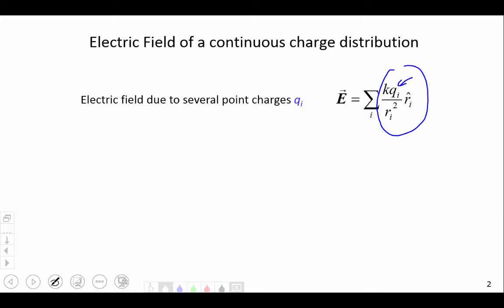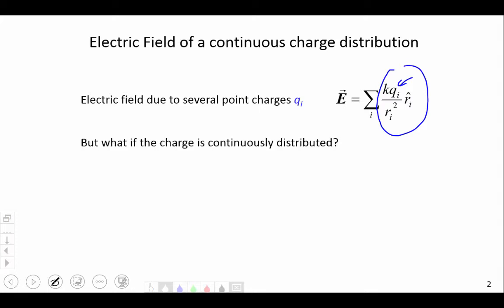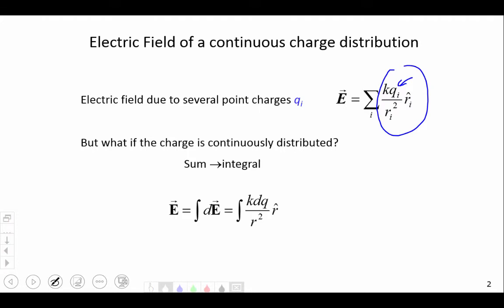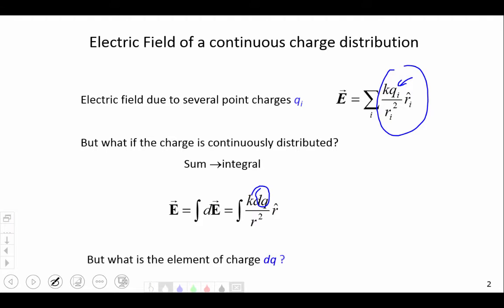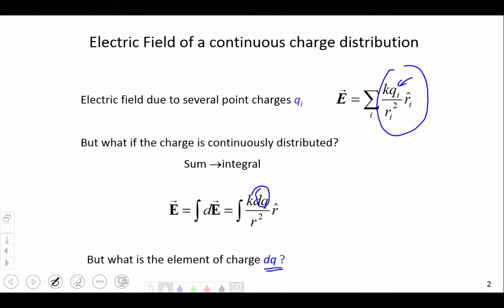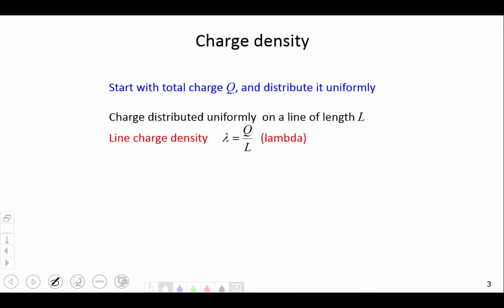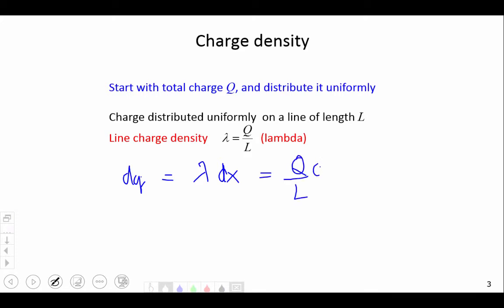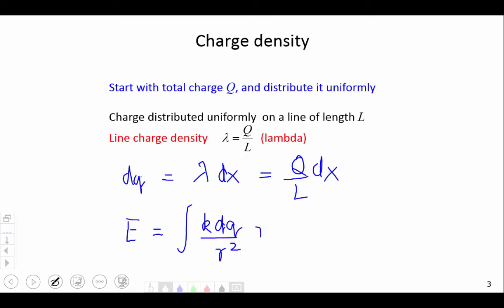Electric field of a line segment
Calculation of the electric field of a continuous charge distribution: a finite line segment at a point along its perpendicular bisector.